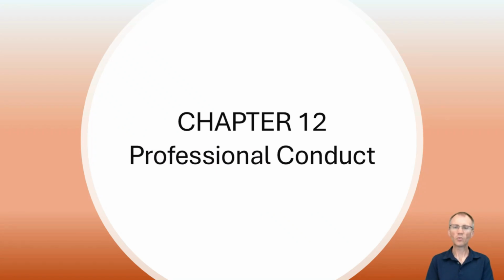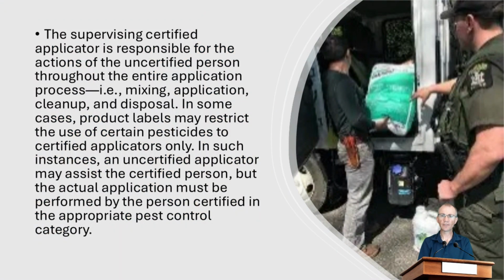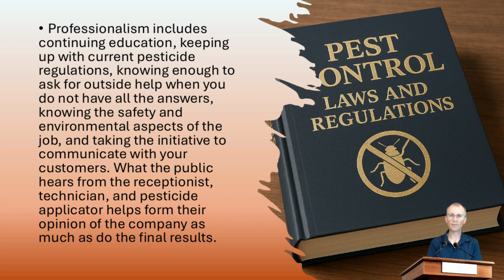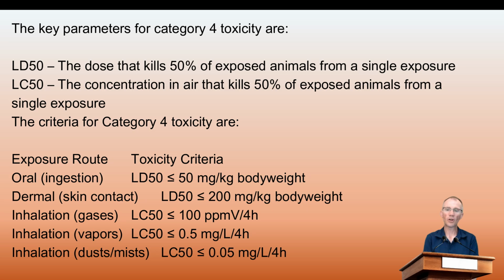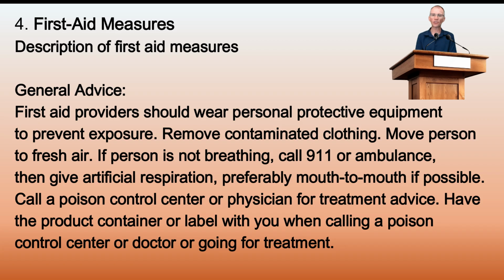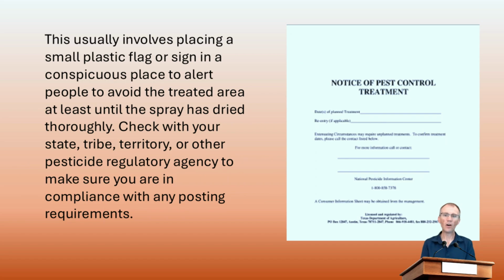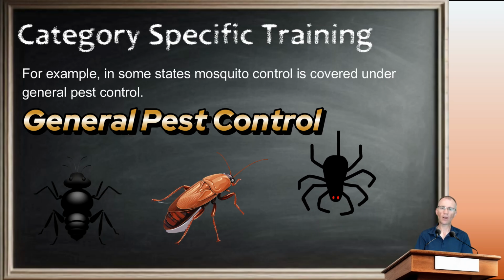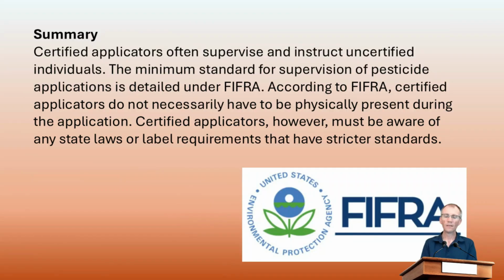Core Chapter 12 Final Course